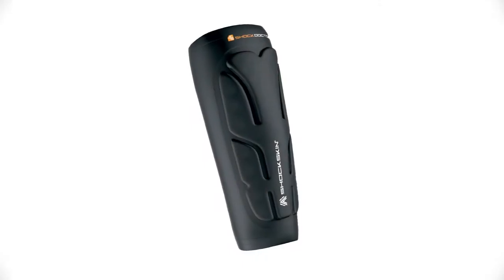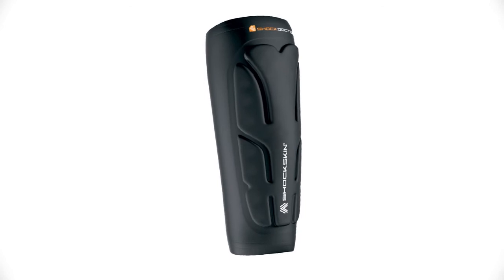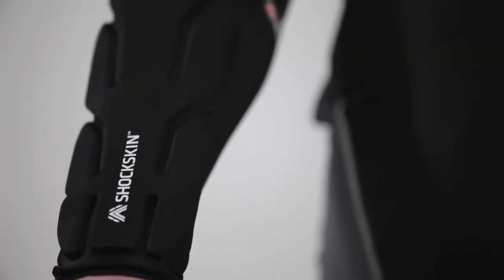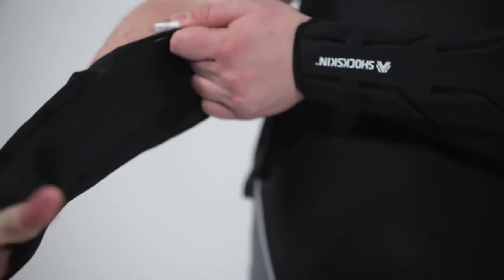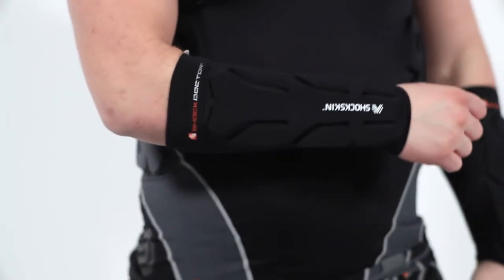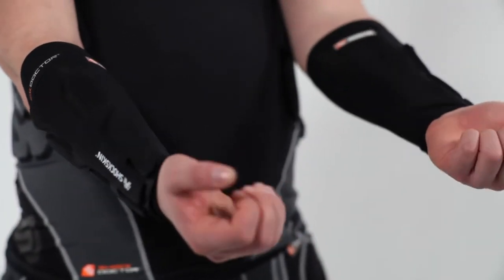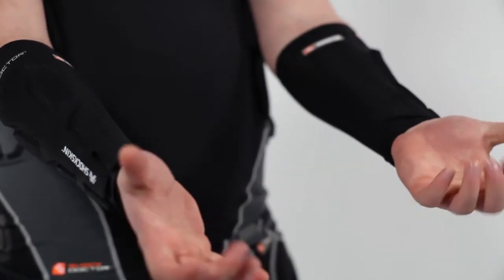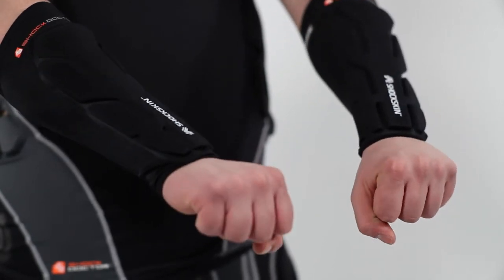SHOCK DOCTOR 553 SHOCKSKIN FOREARM GUARD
LIGHTWEIGHT SHOCKSKIN FOREARM GUARDS
FOR THE BIG HIT
ShockSkin's Technology now custom-made into guards. The 553 forearm guard offers all the benefits of ShockSkin's integrated fabric now with adaptive padding. The pads found throughout the center section of the guard are designed to flex and form naturally with the motion of your forearm providing the ultimate barely-there protection. This guard is also available in youth sizes.
Lightweight ShockSkin protective pads
Naturally fitting to forearms
4-way stretch fabric wicks away moisture
Maximum breathability

TECHNOLOGY & FEATURES
SHOCKSKIN™
Fabric and vented protective foam pads move and contour with the body for ultimate comfort and lightweight protection.
ADAPTIVE PADS
Designed to flex and form naturally to contours of the forearm.